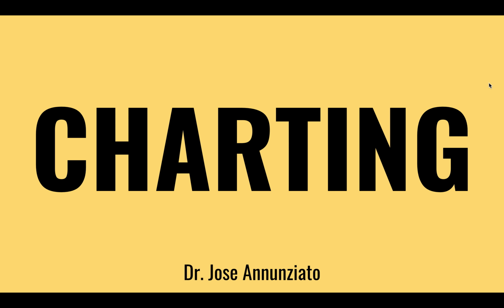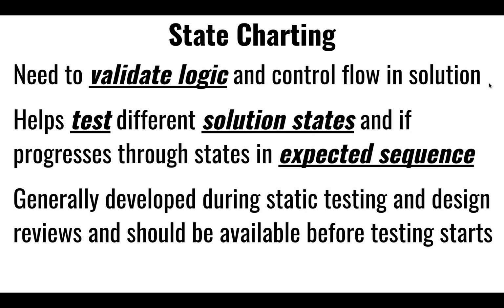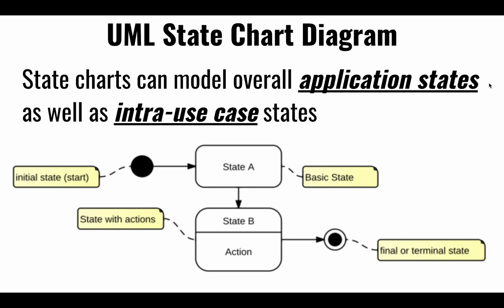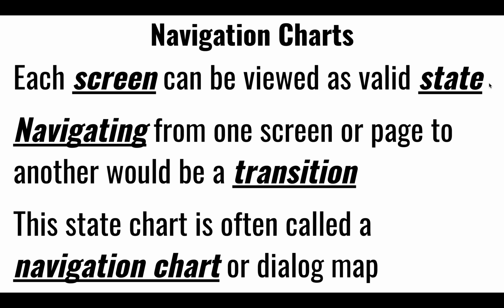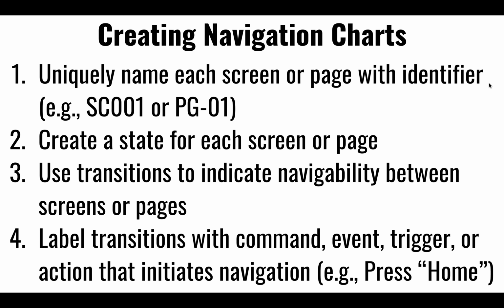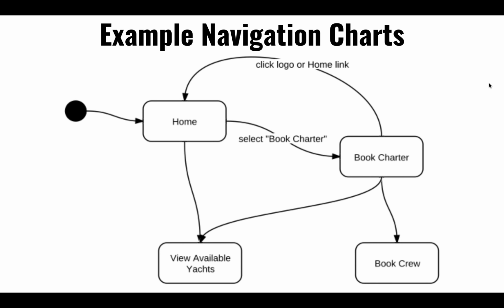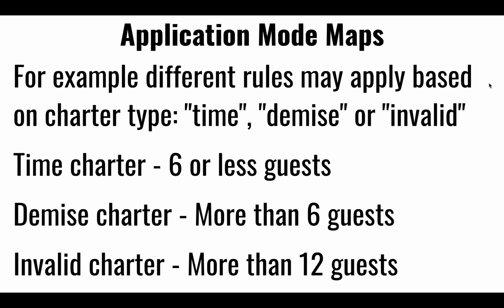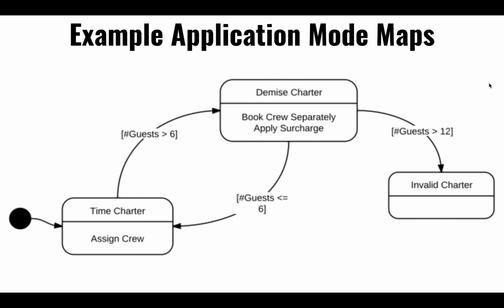W6 7 3 charting